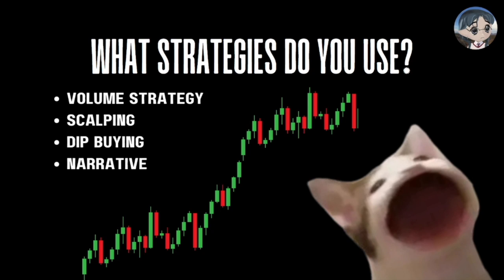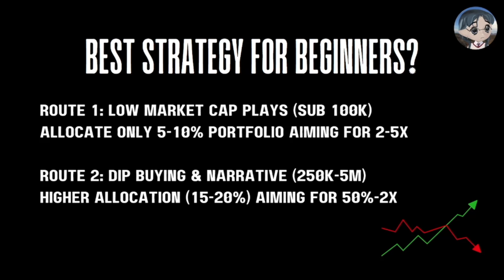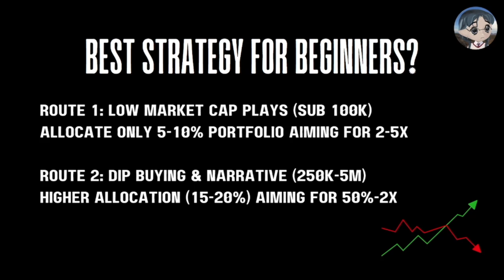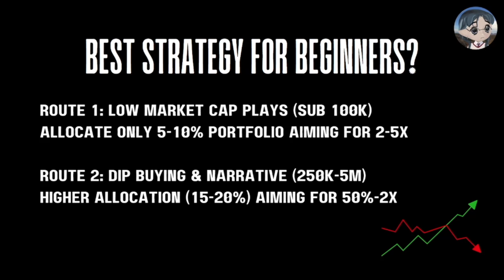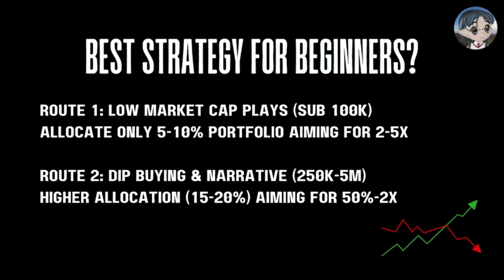FAQ'S with a Million Dollar Memecoin Trader (Succeeding in Memecoins & Life)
CHEAPEST & BEST MEMECOIN TRADING PLATFORM (MAX VIP DISCOUNT OFF TRADING FEES)